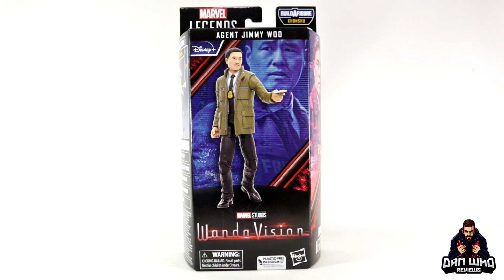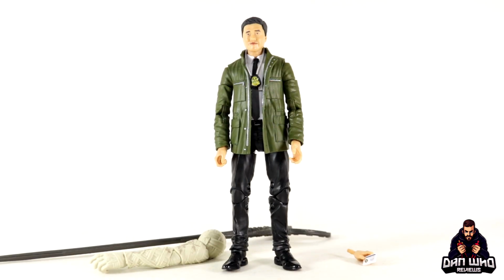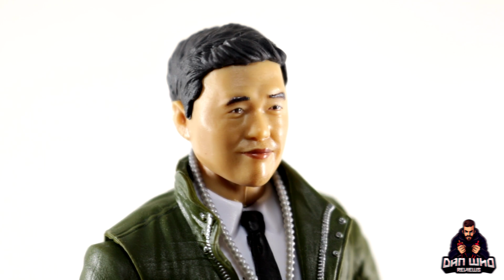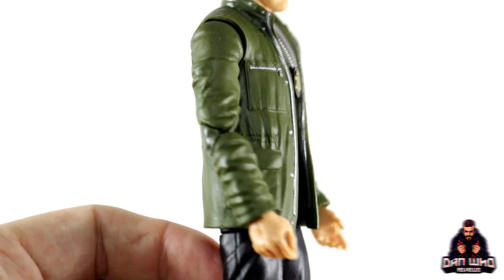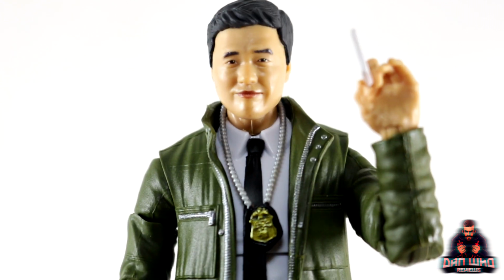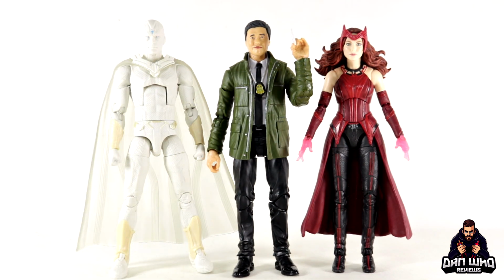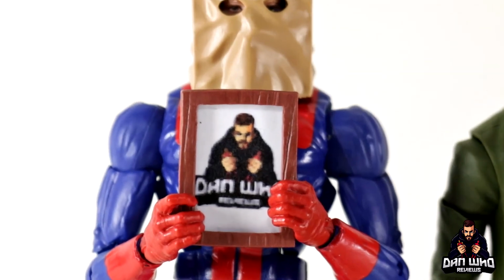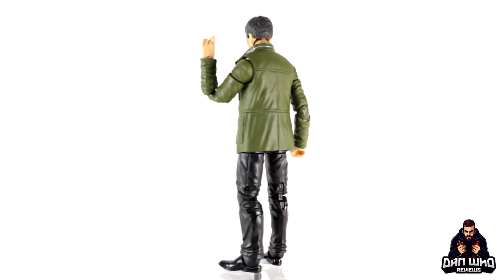Marvel Legends Agent Jimmy Woo Disney Plus WandaVision Khonshu BAF Wave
Agent Jimmy Woo arrives in Westview to investigate the strange energy field surrounding the town.